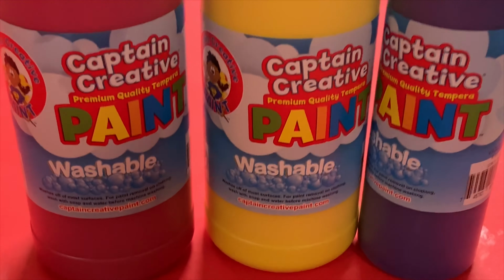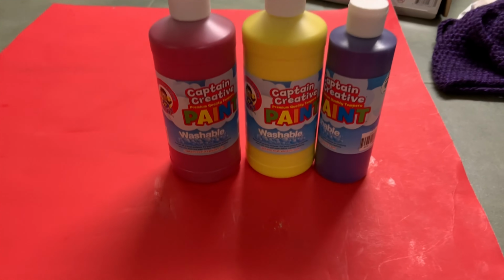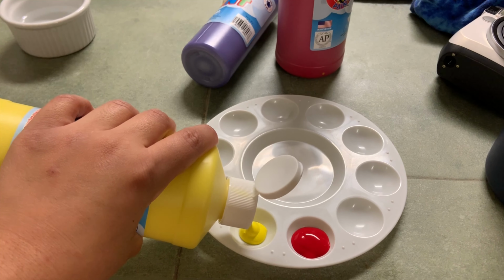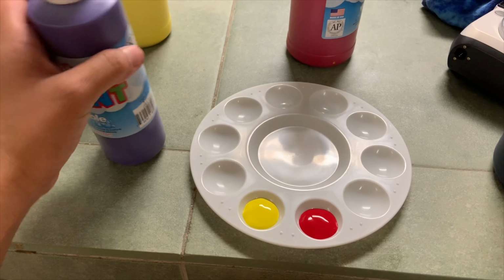Finger Paint With A One Year Old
We’re using the washable paint from Beverly’s, followed by a bath! This is what happens when you paint with a one year old.